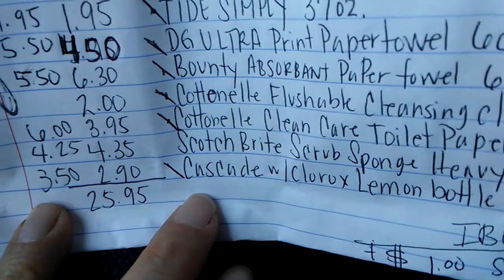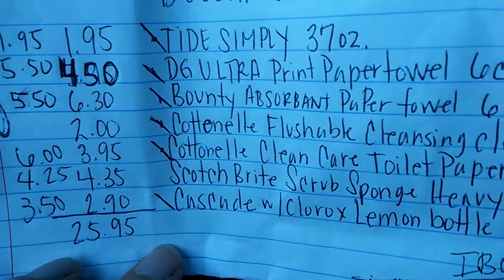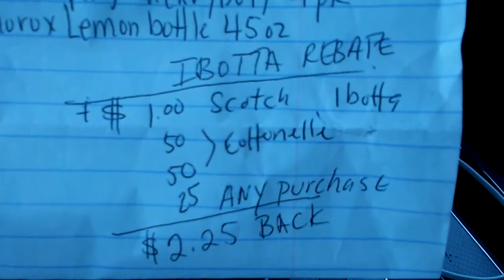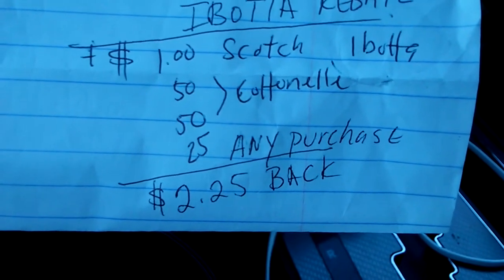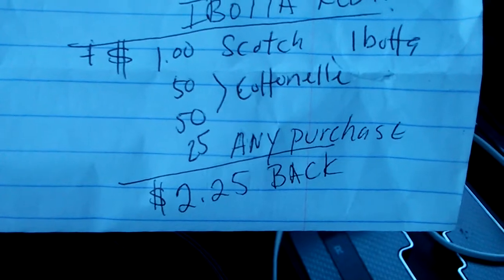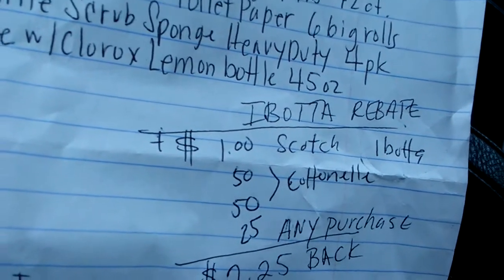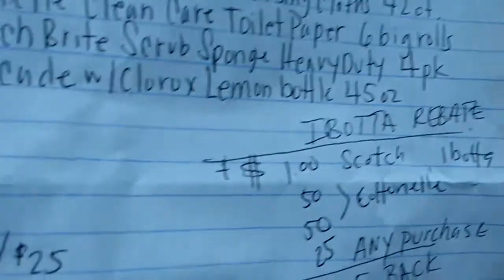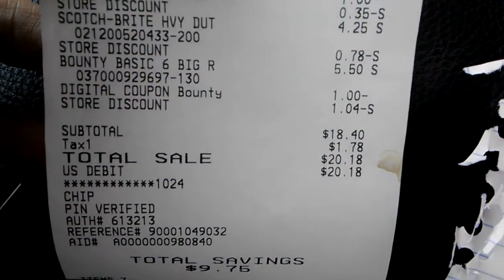$5/$25 Dollar General Haul | Household/Paper Products Stockpile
my Total before taxes and coupons was $28.15. looks like I saved around $10 off coupons and discounts.